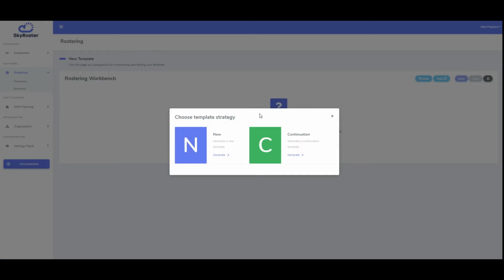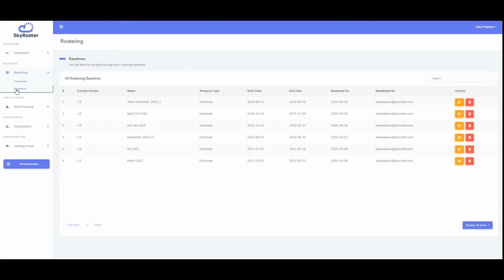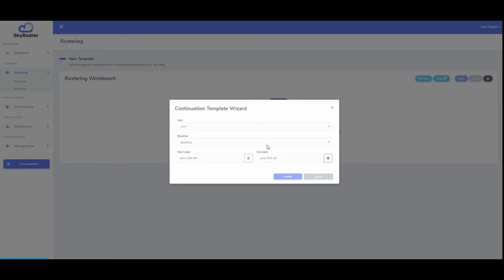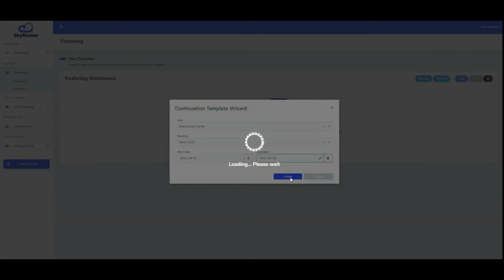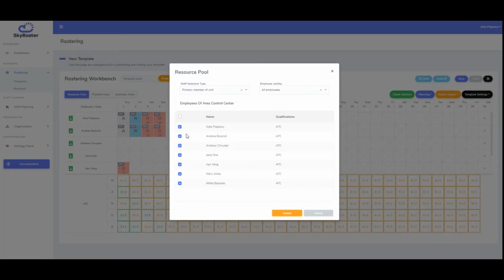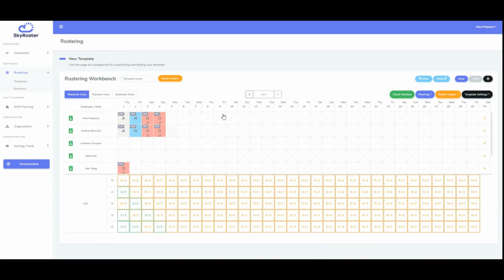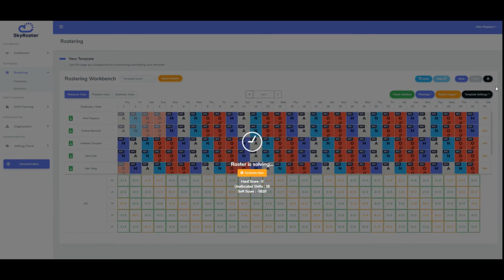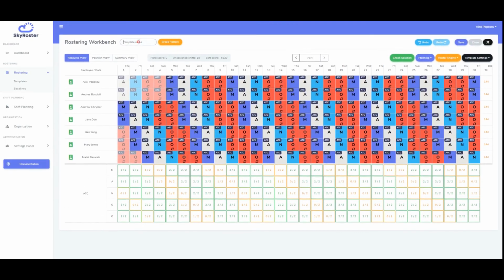SkyRoster Training Video 20: Continuation Roster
Continuation Roster

Welcome to a new SkyRoster training video!

Today we’ll examine the second path from the Rostering Wizard, the Continuation Roster. Continuation rosters are very useful in scenarios where the working schedule has to be generated once every few weeks or months and the transition from the previous roster to the next one has to comply with all regulations and defined parameterization.

To create a continuation roster, there must be at least one published roster to start from. So, let’s dive in.

From the Rostering Wizard, we’ll select the second option, to create a new Continuation template. In the next popup, we need to choose the unit where we’ll create this roster, then select the Published Roster that will be continued.

You can notice that the first day will be set as the next day from the end of the previous roster. In here, we only need to set the end date of this new roster and then click the Finish button.

Now, as you can see, the application will display the Rostering Workbench directly, skipping the intermediary steps of selecting the staff to be rostered or setting up hard and soft constraints!

This is the beautiful part of the continuation rosters – they inherit all these settings from the baseline roster. Although inherited, the constraints can still be modified according to the planning needs and specifics of this new roster.

Another thing to notice is that the shifts from the previous roster are displayed with a faded color in the current one, to mark the transition between the two rosters.

The final step in generating a continuation roster is to start the solving process, which will examine the baseline roster and generate feasible shifts to continue that one, all these while complying with all the defined constraints.

When the shift schedule is ready, it can be saved as a draft roster and can be customized later on, until it becomes ready-to-publish.

Alright, that's all for today! Stay safe and see you soon!